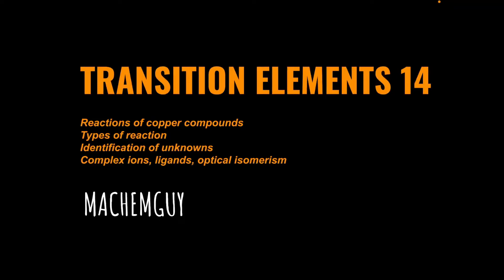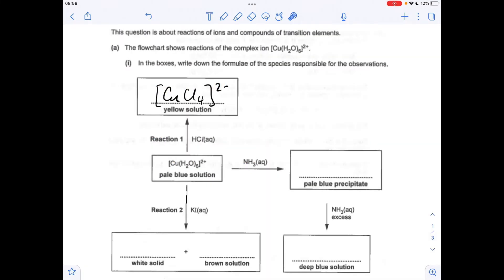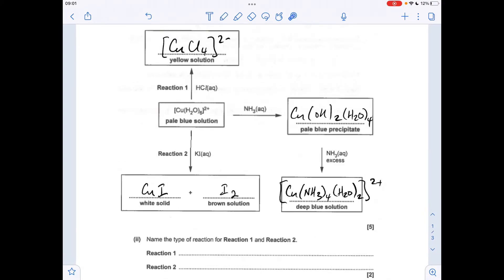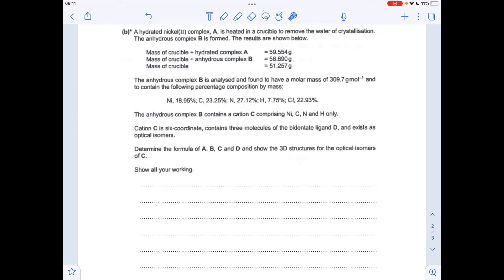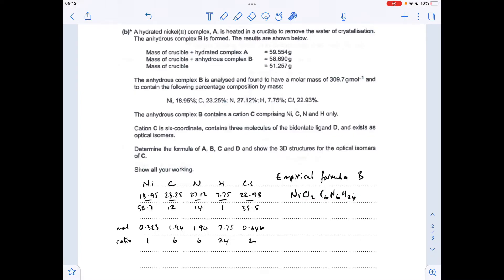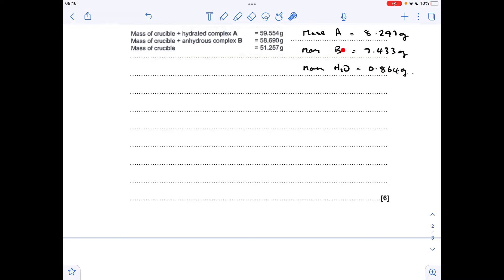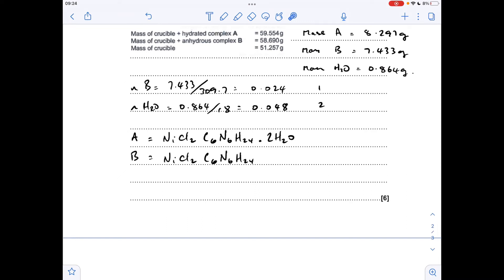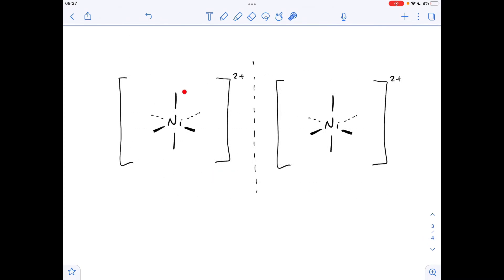A LEVEL CHEMISTRY EXAM QUESTION WALKTHROUGH - TRANSITION ELEMENTS 14